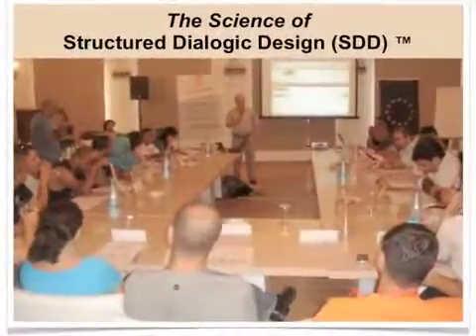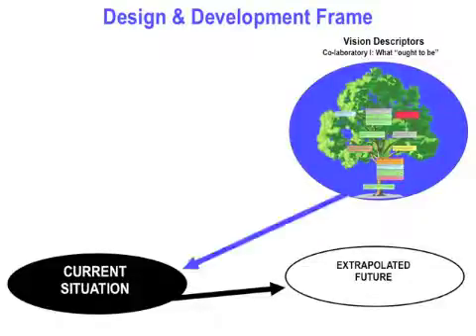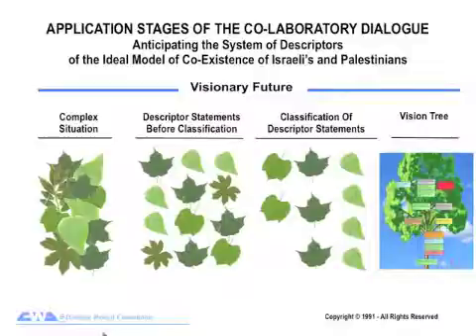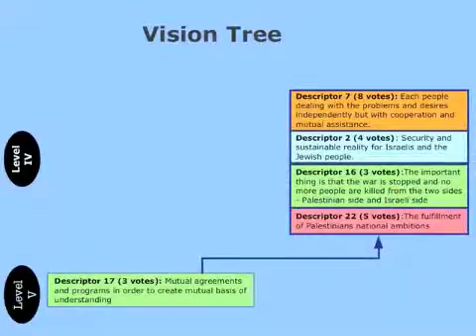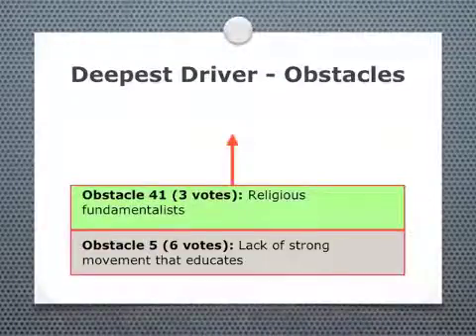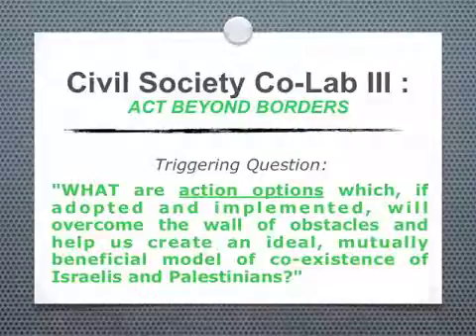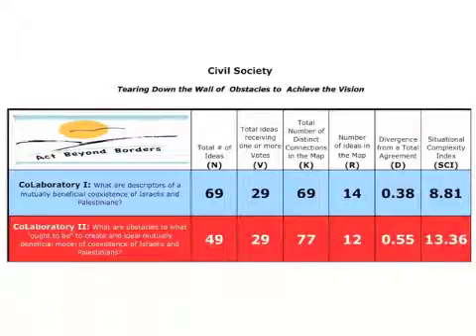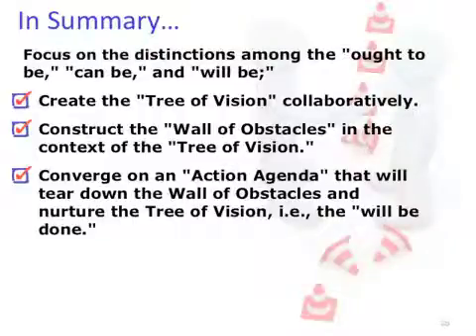Act Beyond Borders 2010.m4v